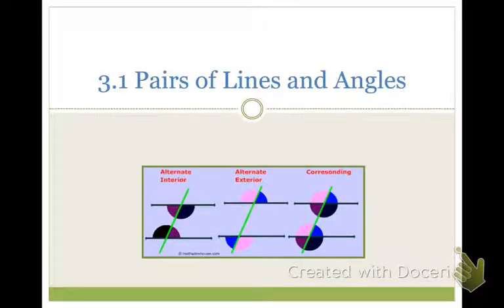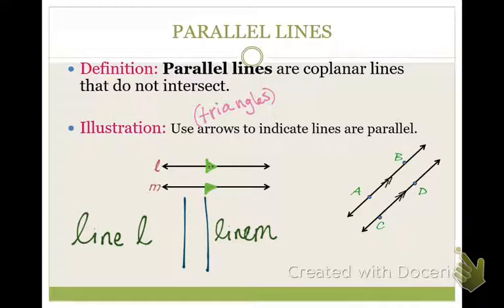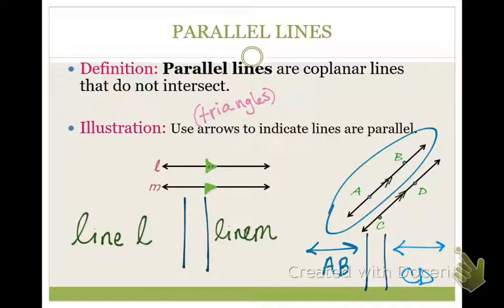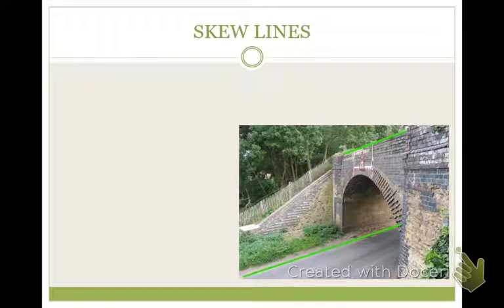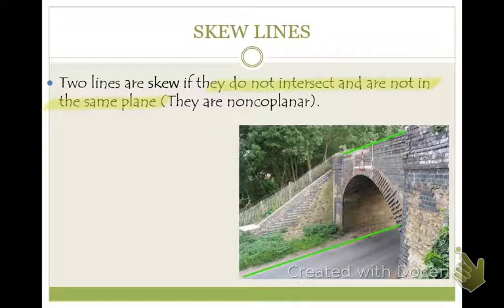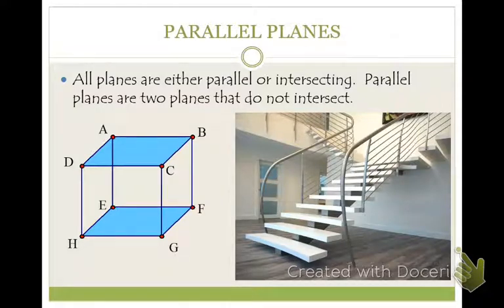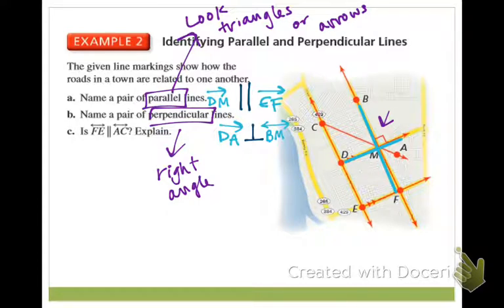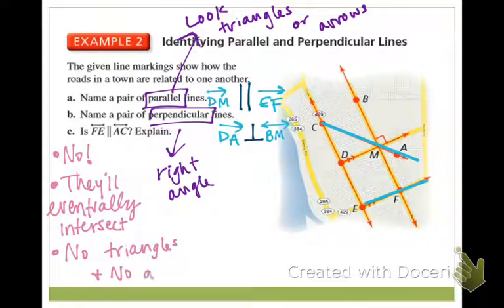10/1 3.1 Pairs of Lines and Angles